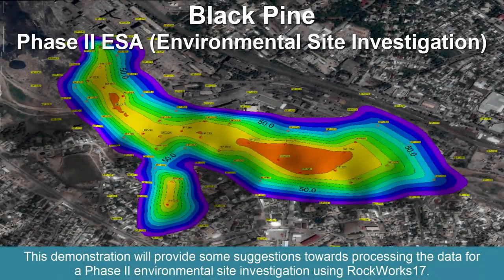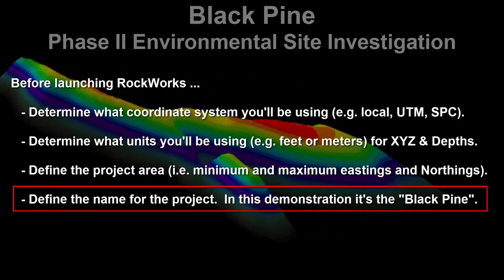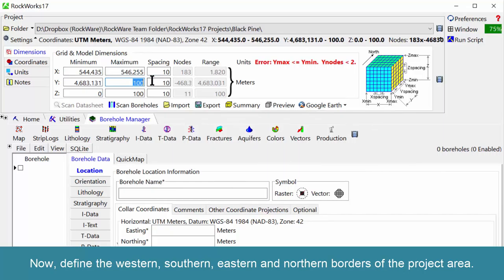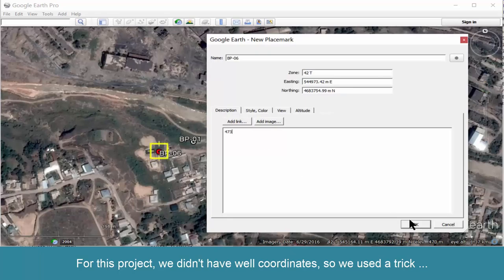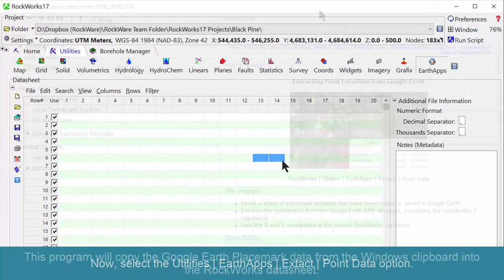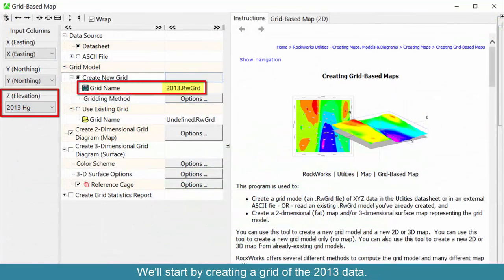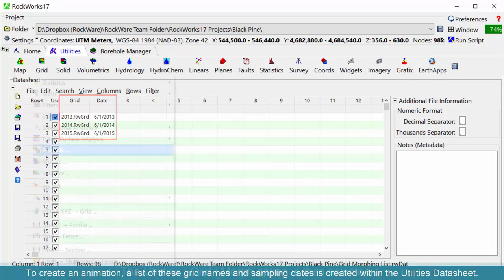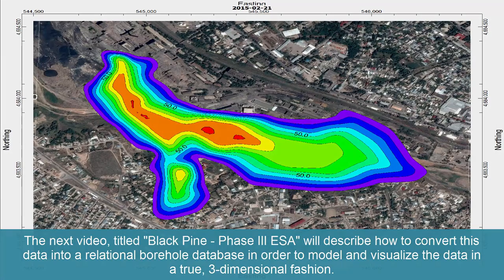(RWC-012) Black Pine - Phase II ESA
Demonstration of how the data for a Phase II ESA (Environmental Site Assessment) was processed using RockWorks17.